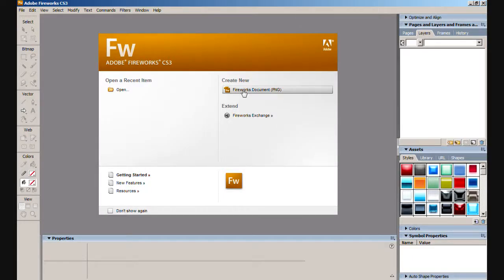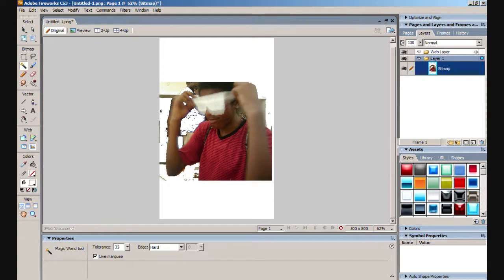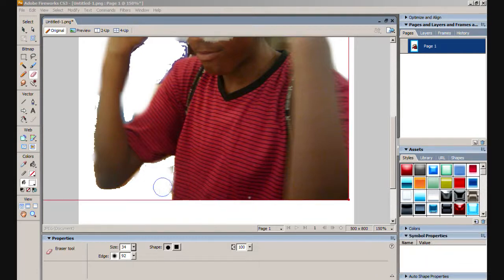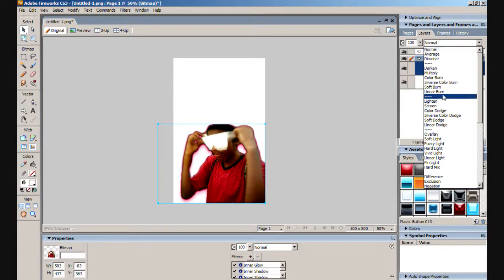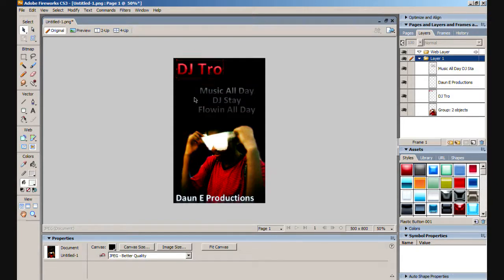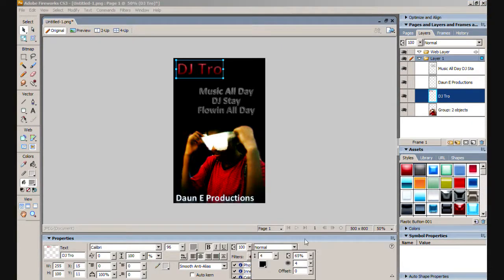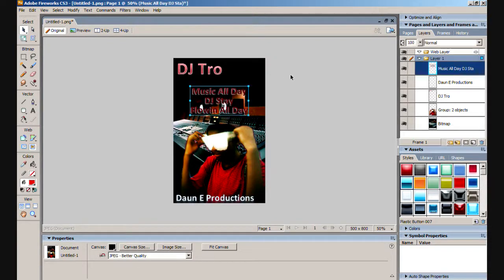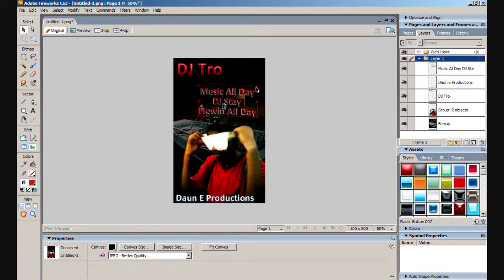How to Make Premiere Photos: Adobe Fireworks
How To make Premiere Photos

in Adobe Fireworks CS3
can be used for any version of Fireworks (even macromedia)
gimp users could use gimp but tha layout and butons are different

please make sure to use self-owned products and pictures in flyers

i will not be held accountable for copyrights

Once you become skilled with it you can become a freelancer and earn money on sites like Latium!

Checkout my simple shirt/product design (merch) store. (I receive small royalties from sales, which help me run this channel)